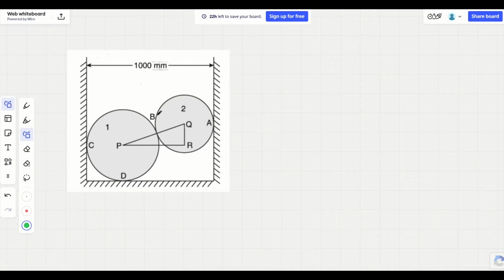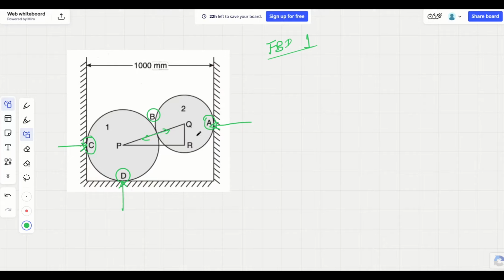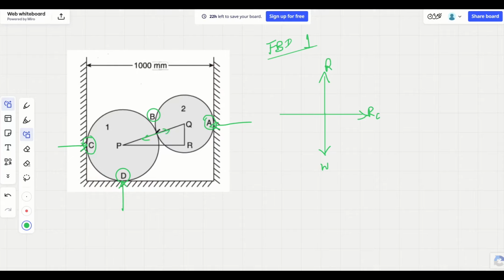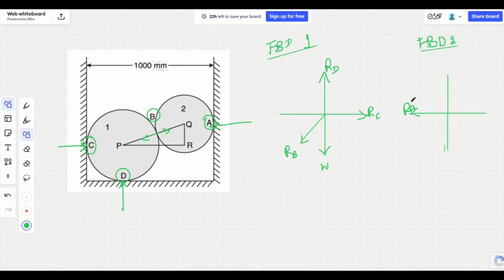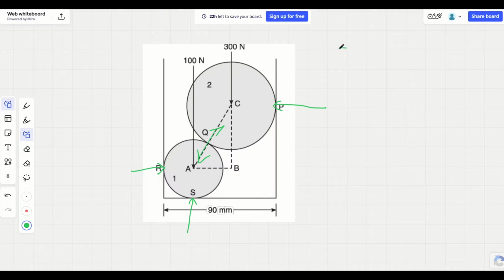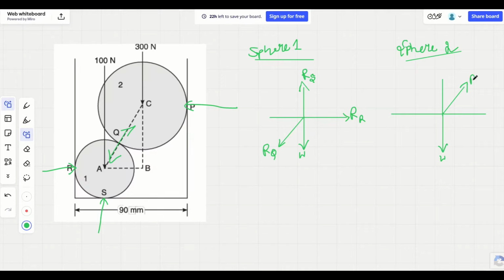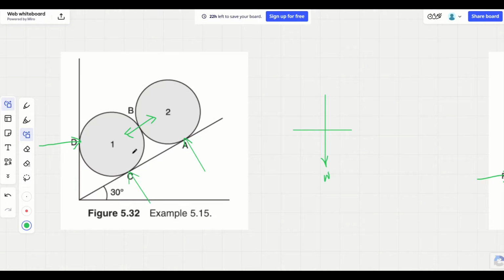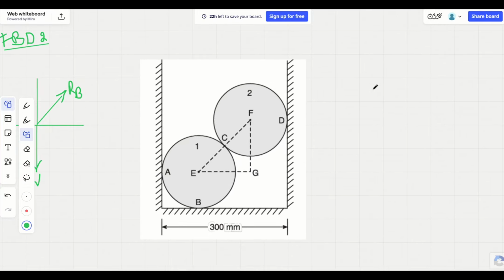HOW TO DRAW FREE BODY DIAGRAM | PART 2 | Engineering Mechanics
📘 HOW TO DRAW FREE BODY DIAGRAM | PART 2 | SPHERES & CONTACT REACTIONS | Engineering Mechanics

Struggling to draw the Free Body Diagram (FBD) of a sphere in Engineering Mechanics? This video explains it step by step in a simple way! 🎯

In Part 2 of this Free Body Diagram series, we focus on spheres in contact with smooth surfaces and learn how to correctly identify and draw the reaction forces acting on the sphere.

📚 In this video, you will learn:

✅ How to isolate a sphere for an FBD
✅ How to identify the forces acting on a sphere
✅ Understanding smooth contact surfaces
✅ Direction of the normal reaction
✅ How to represent reactions correctly in an FBD
✅ Understanding the angles between forces
✅ Applying equilibrium conditions to sphere problems
✅ Common mistakes while drawing the FBD of a sphere

💡 The most important rule!

For a smooth contact, the reaction force acts normal (perpendicular) to the contact surface.

Understanding this simple rule can make sphere and contact-reaction problems much easier. 🔥

📌 FBD SERIES

Part 1 → Strings & Cables
Learn how to identify and represent tension forces in strings and cables.

Part 2 → Spheres
Learn how to identify normal reactions and contact forces acting on spheres.

🎯 Useful for:

VTU First-Year Engineering Students
Engineering Mechanics students
Diploma students
Engineering Mechanics exam preparation

📌 Before solving the numerical, try drawing the FBD yourself!
That one habit can make a huge difference when solving Engineering Mechanics problems.

💙 YourFavTeacher — Engineering Made Easy, One Concept at a Time.